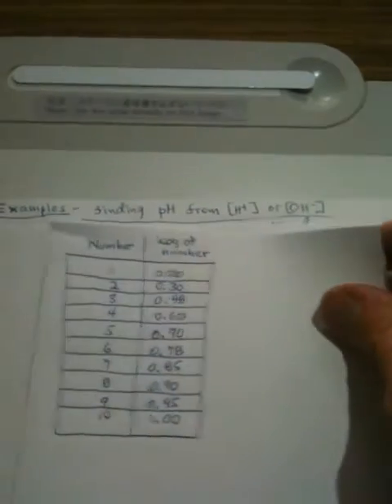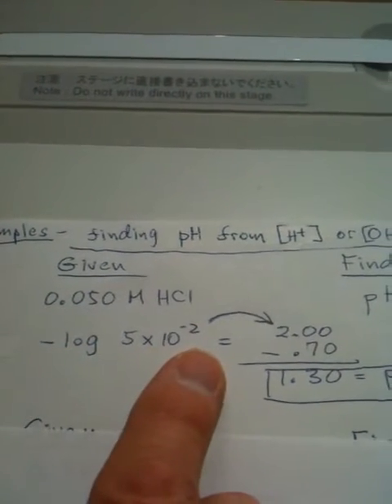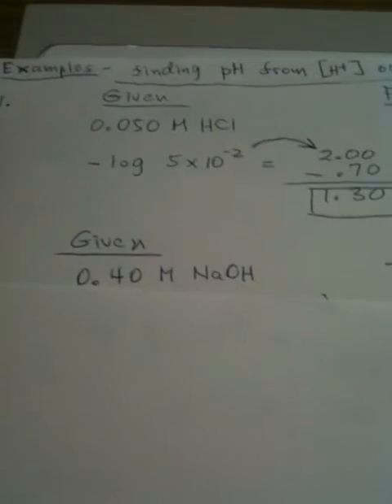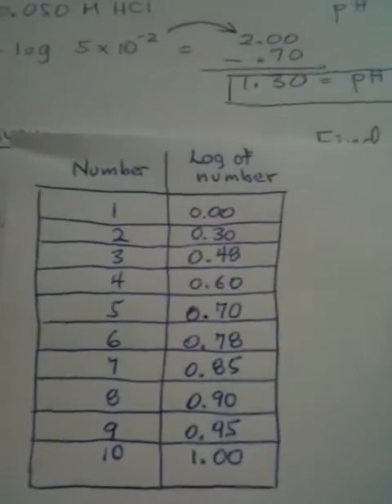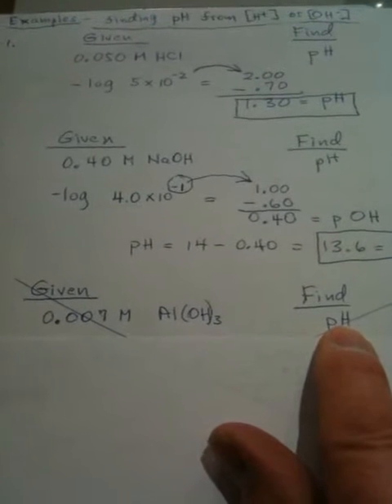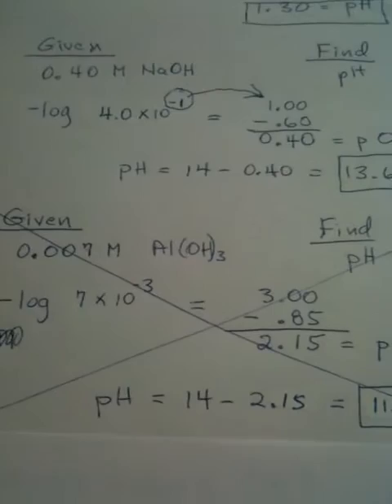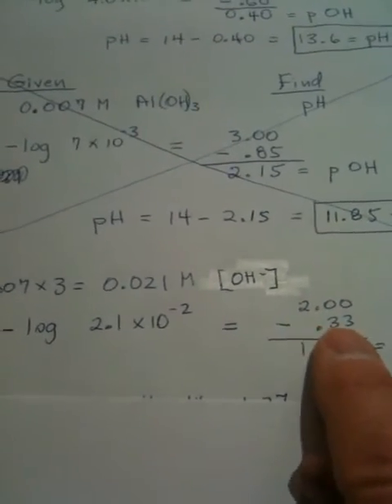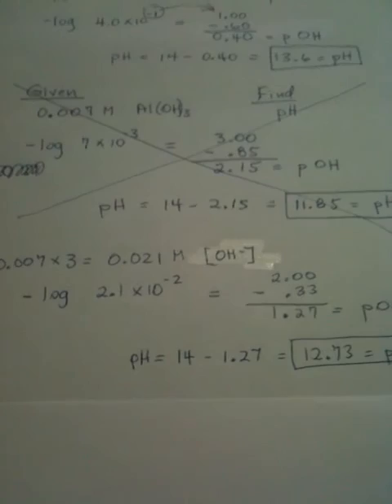Log Chart to Calculate pH or pOH or do anti-logs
You will see a simple log chart of the numbers from 1 - 10 that can be used to estimate pH or pOH.  Several examples are give for doing log and anti-log operations.